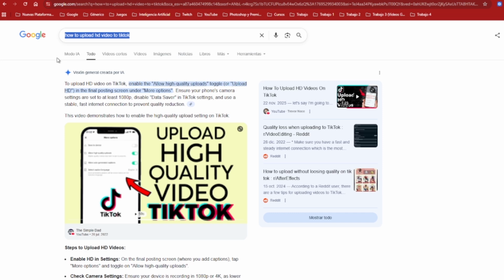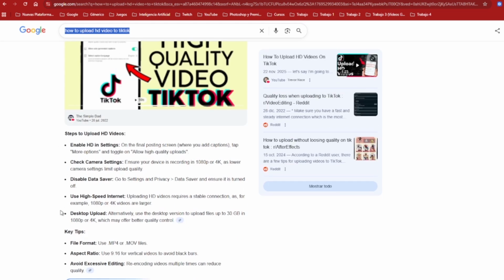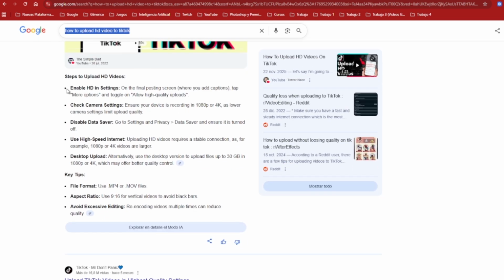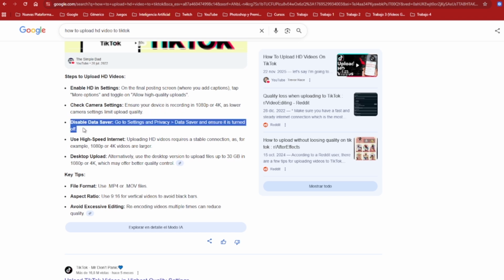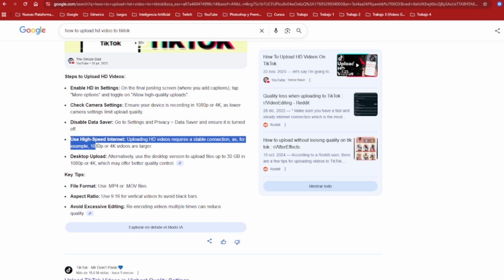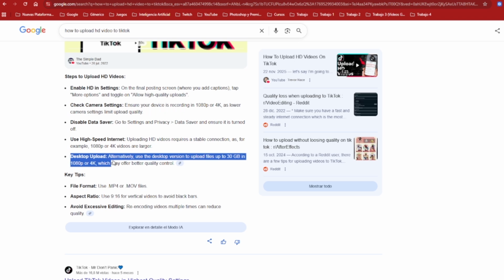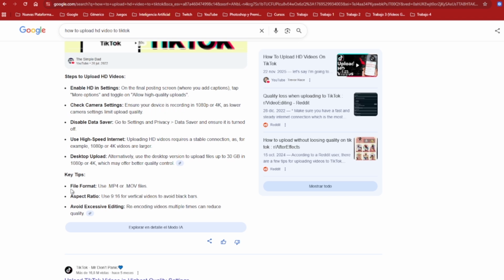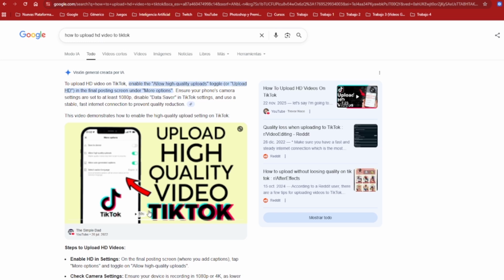How to UPLOAD HD VIDEO to TIKTOK (Best Quality)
I teach you how to UPLOAD HD VIDEO to TIKTOK

This content is informative and related to video resolution, uploads, compression, errors, and TikTok settings.

In this video you will learn how to:
— upload HD video to TikTok
— post high quality videos on TikTok
— avoid compression on TikTok
— best resolution for TikTok videos
— TikTok video quality settings
— TikTok HD upload not working solution